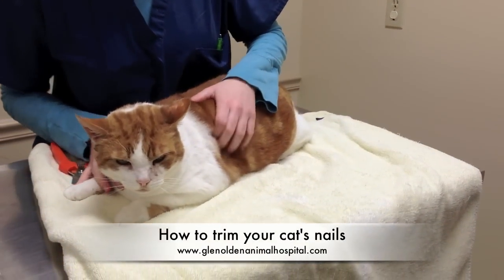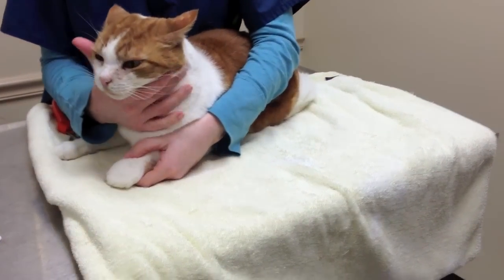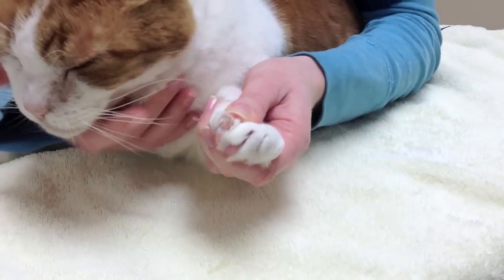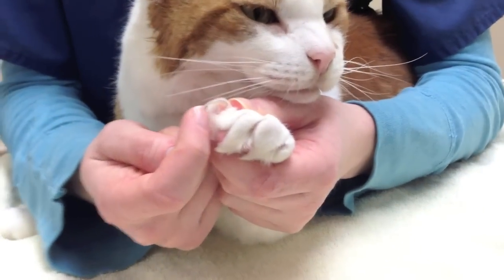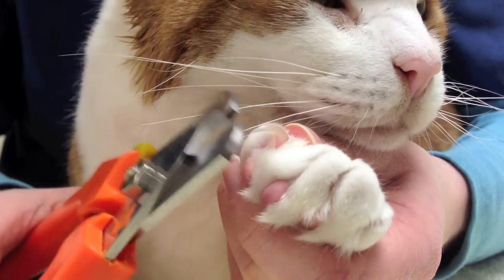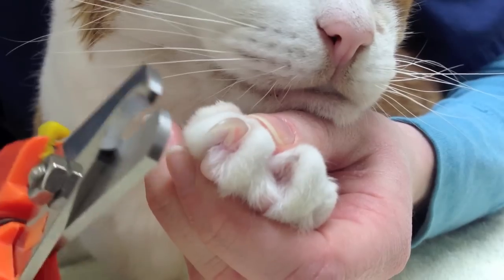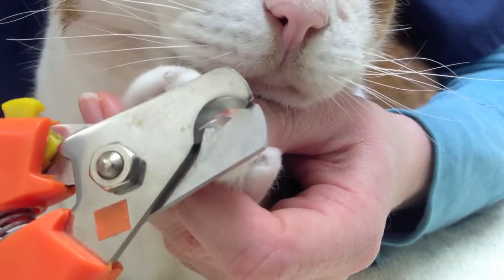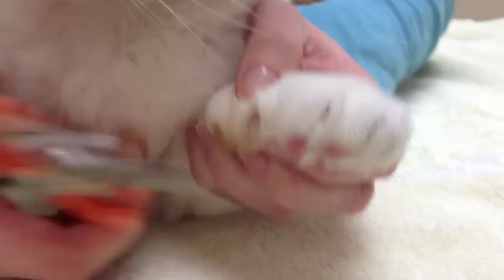How to trim your cat's nails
A tutorial on how to trim your cat's nails